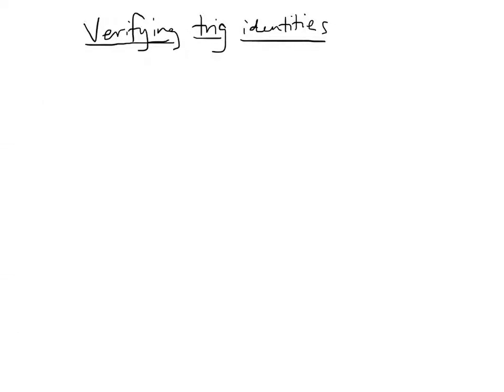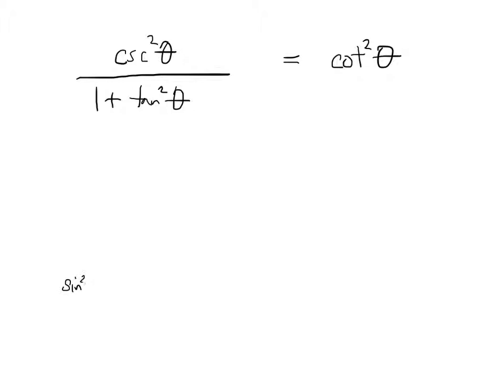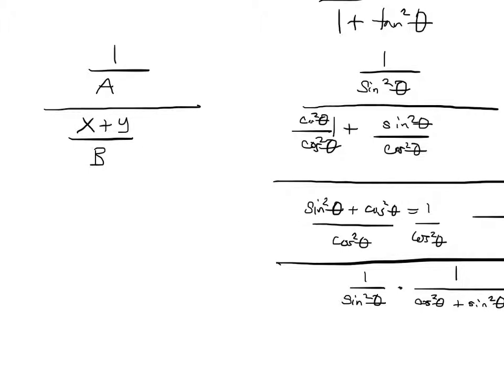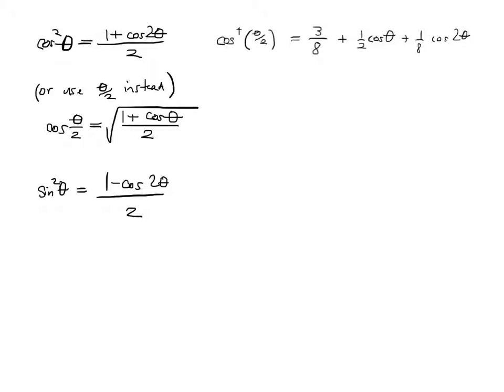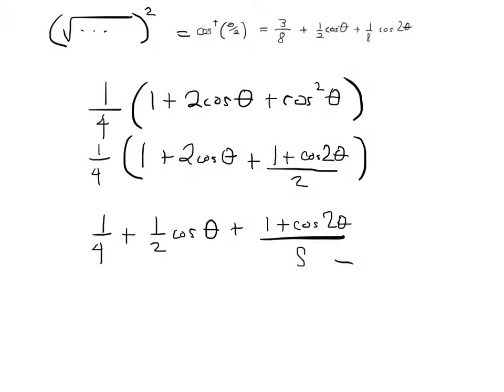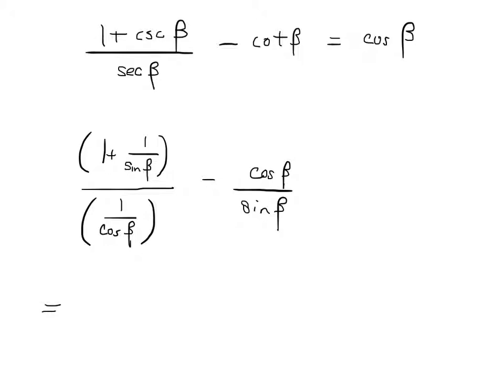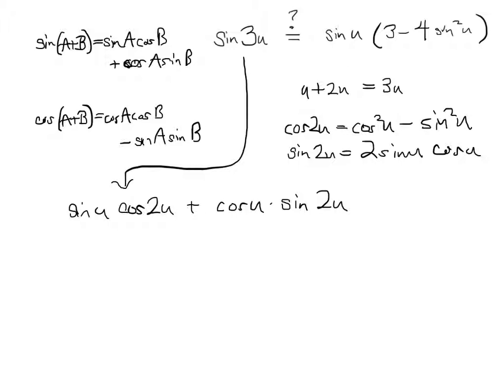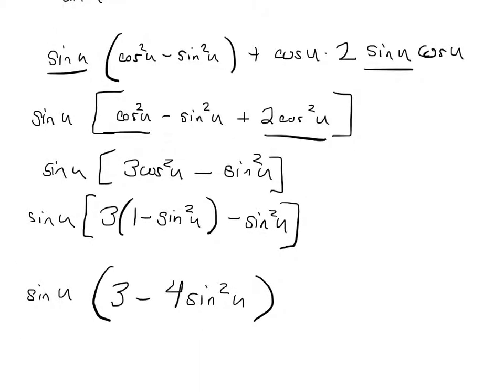Trig Identities - Verifying/Proving one side equals the other